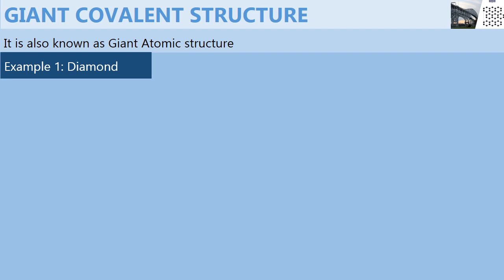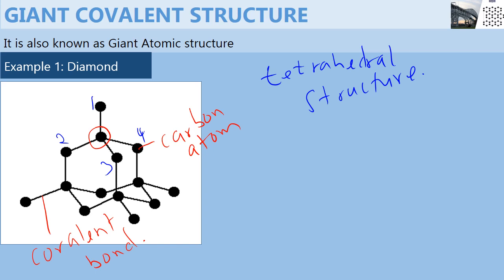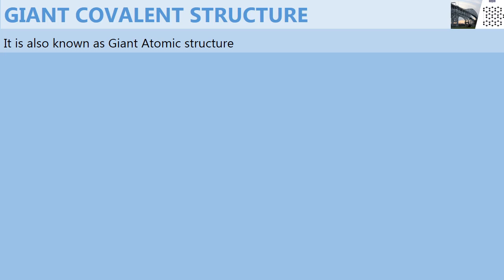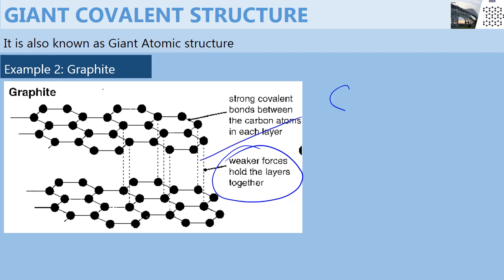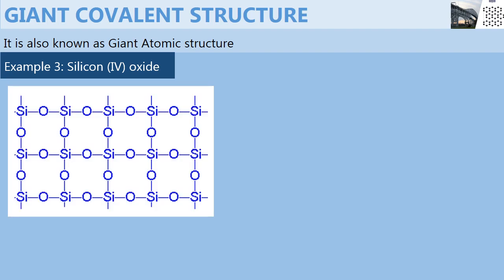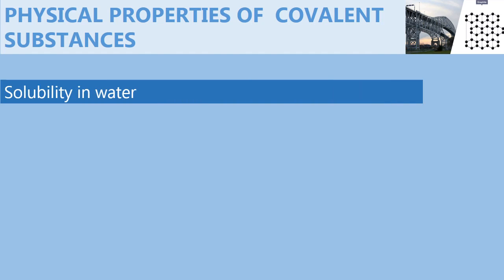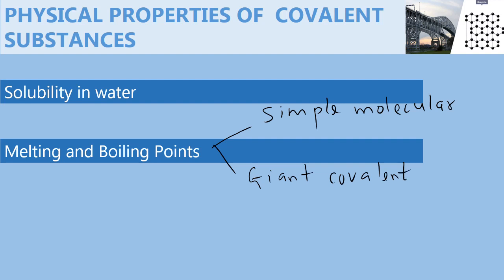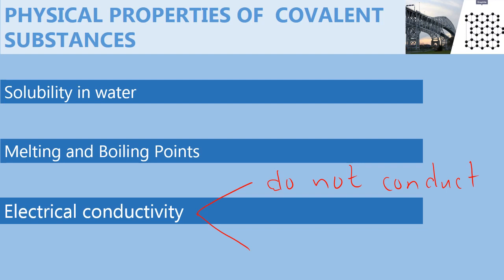Giant atomic structures